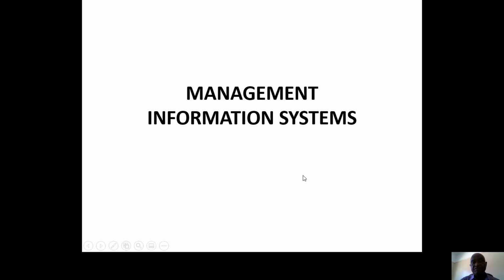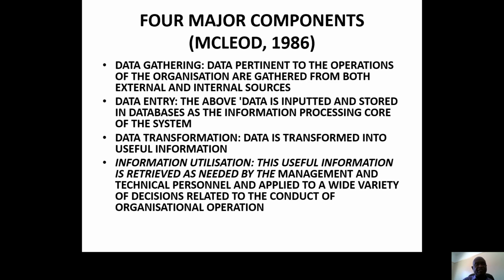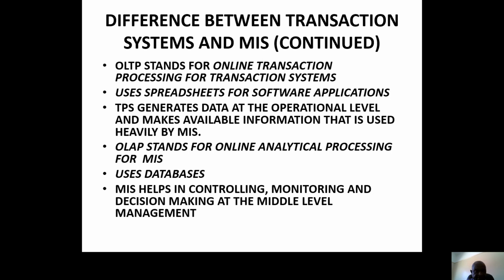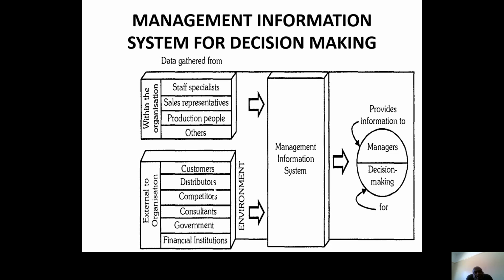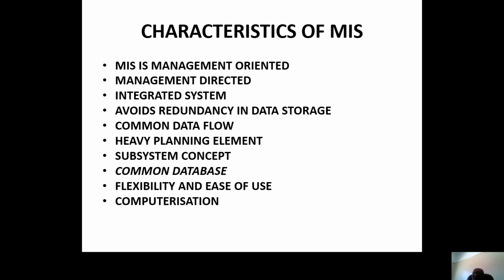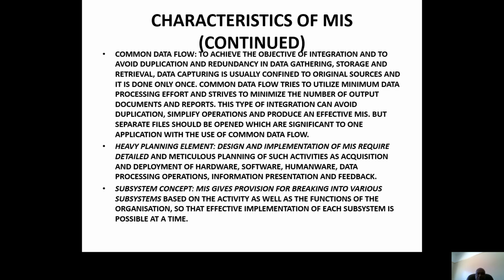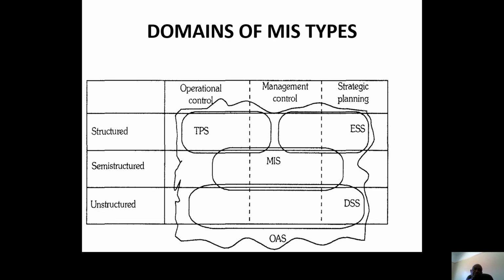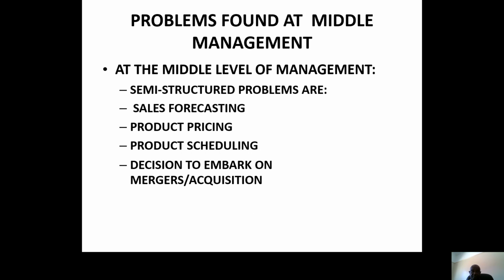Lecture 8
what is MIS?